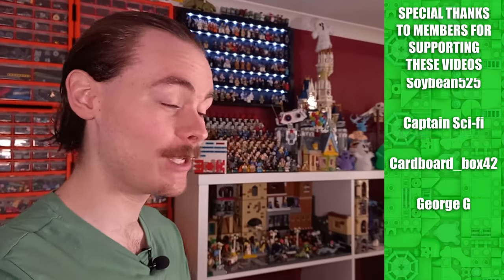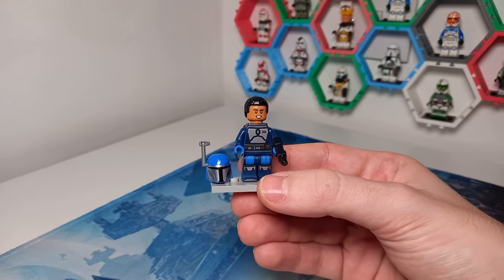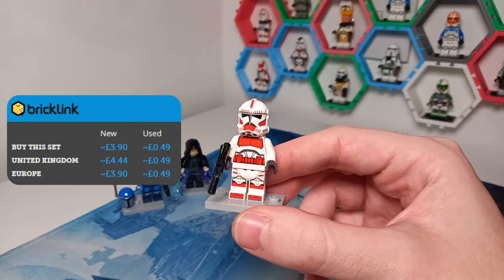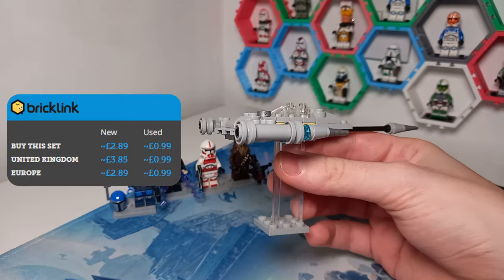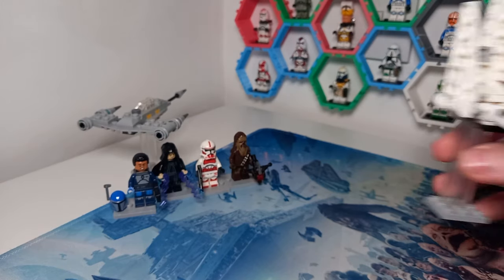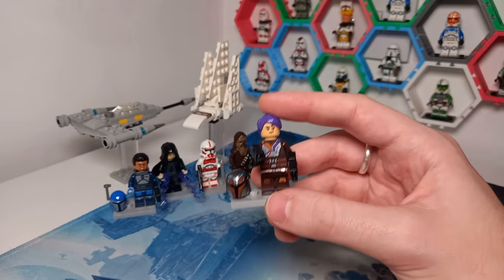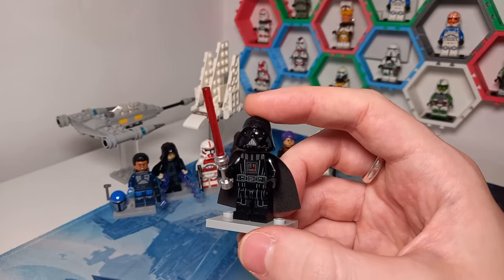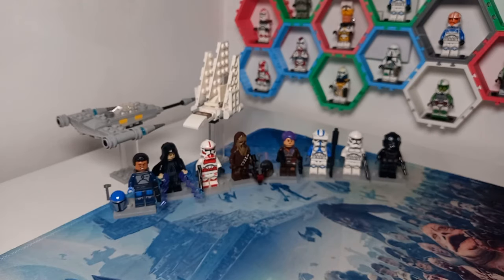Every 2024 LSW Magazine Gift VS 2023